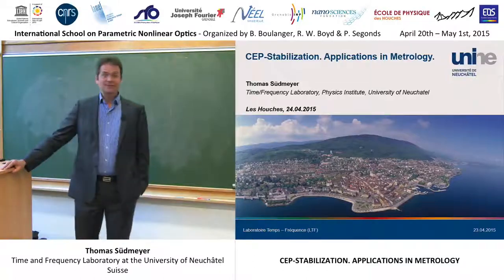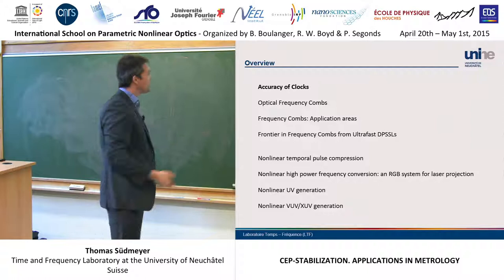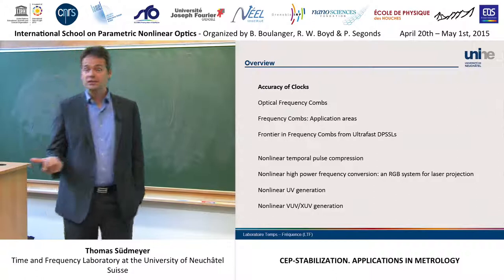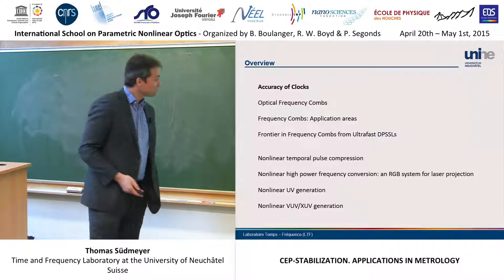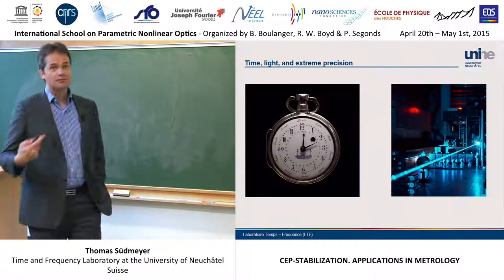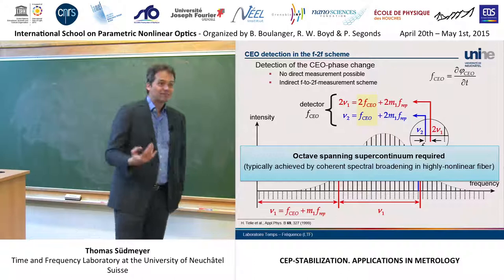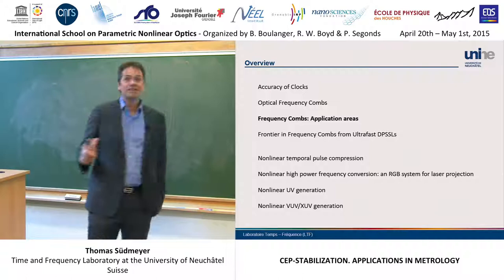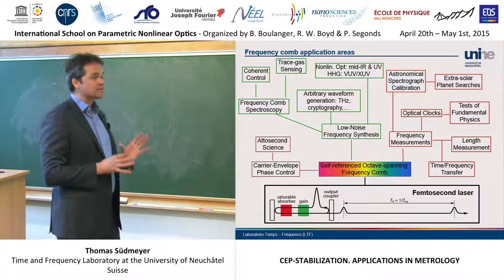19/44 CEP stabilization, application in metrology